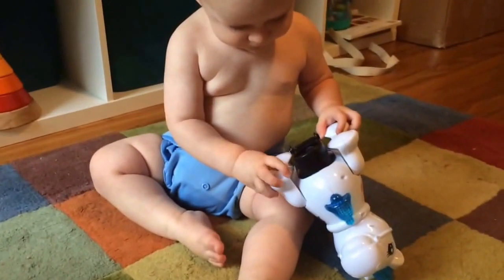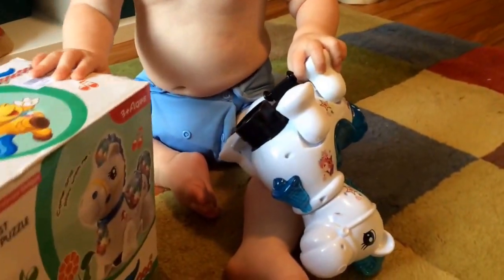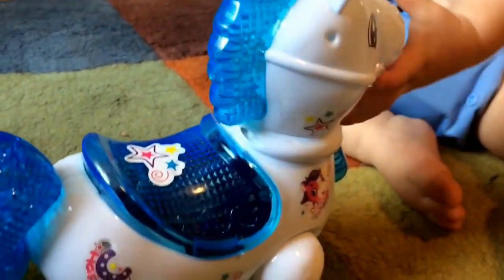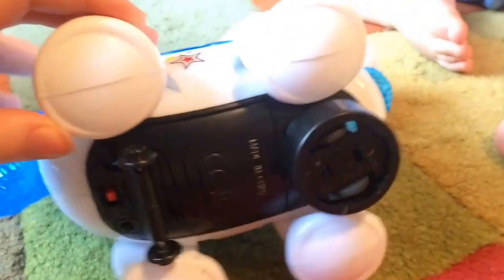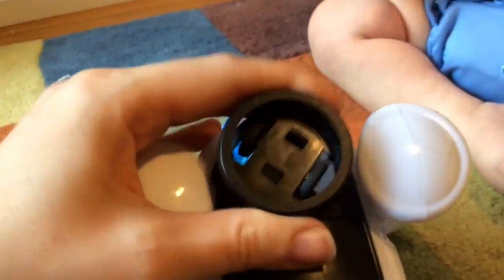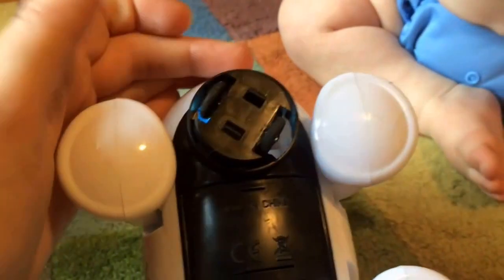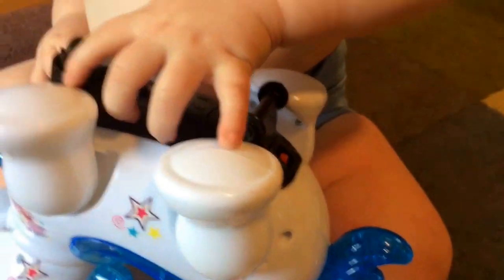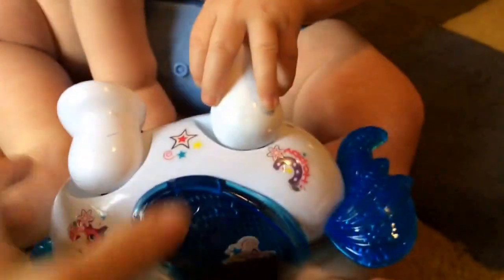Review - Techedge Toys "Horse Paopao" Bump'N'Go Fun Horse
Kids will love this horse. Parents...might not. But that's the way of things!

When I received the Techege Toys Fun Horse, the package calls it "Horse Paopao" (amusingly, the font they used makes it look like "Horse Poopoo", my husband's new name for it).  The box is covered with delightfully bad "Engrish".  Like another customer, the horse I received was white & blue, not yellow & blue.  This doesn't bother me, but be aware you may not get the color pictured.

Pros:
-you can use it stationary (it comes with a little plastic ring on bottom - keep it on for the horse to light up and gallop in place, or take it off so it can wheel all over the room)
-works well on hard floors, wheels all over in circles
-a great white elephant gift...or, y'know, for a kid

Cons:
-the 3 necessary AA batteries are not included
-no volume switch, and this thing is LOUD, including music and galloping hooves
-stickers look like they will peel off fairly quickly

Would I recommend this product?  If you don't mind being driven batty for the sake of amusing your children (or husband or pets), it really is a lot of fun.  However, I personally wouldn't spend more than ten bucks on it.  This isn't a keepsake, just an amusing small toy.

I received a free sample of this product in exchange for my honest and unbiased review.  You can check this toy out on Amazon